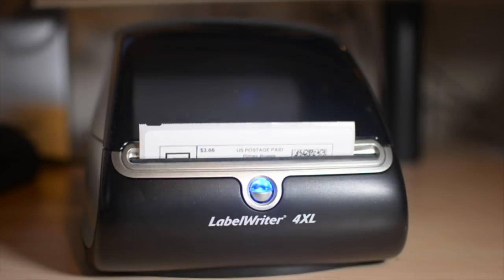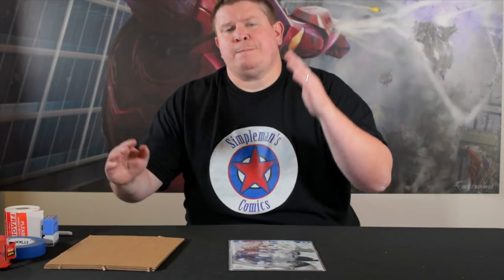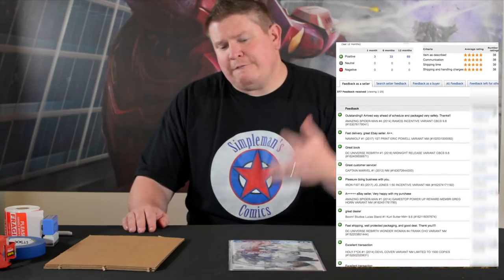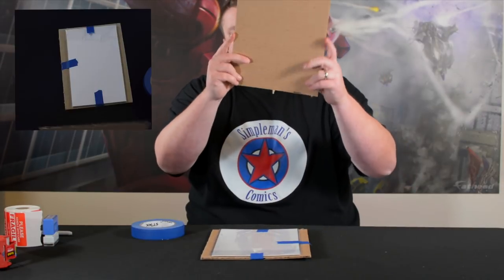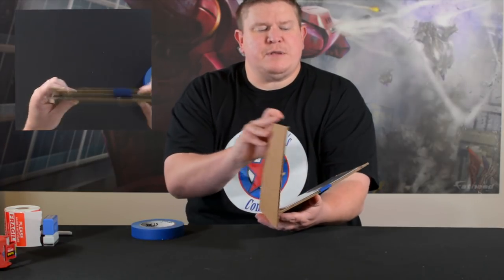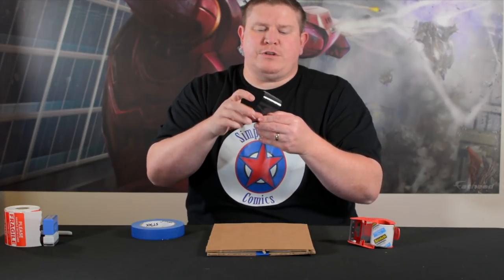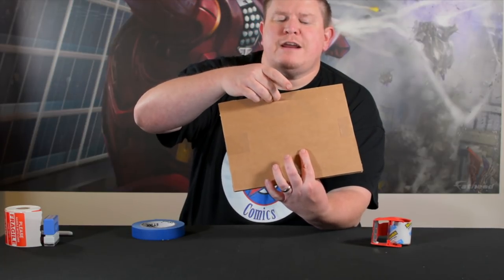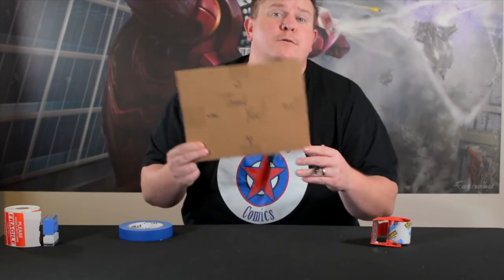The Best Way to Pack and Ship a Comic Book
I show my proven method of how I pack and ship a comic book using corrugated cardboard and a cardboard mailer. I also give advice on how to ship and where to get shipping supplies as well as save on shipping costs

👕Get your Official Simpleman's Comics T-Shirts and other merchandise